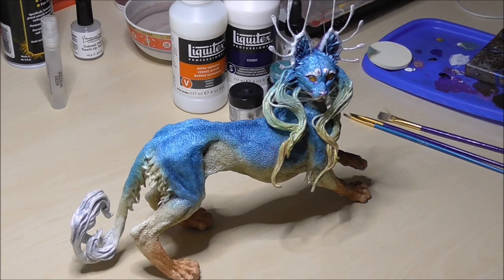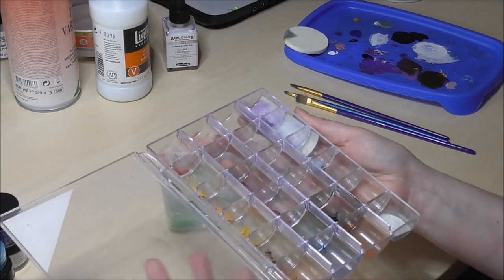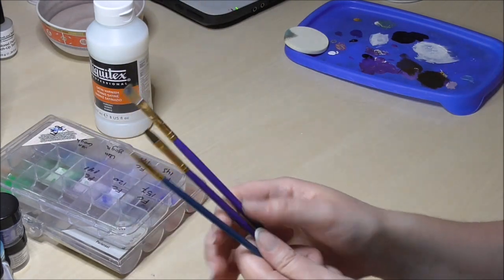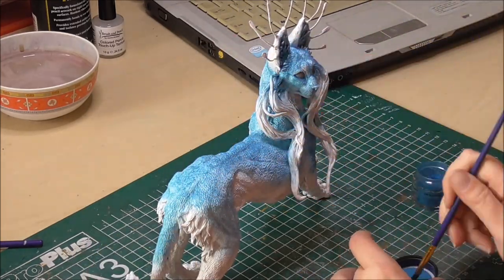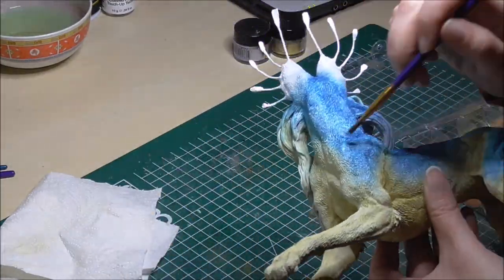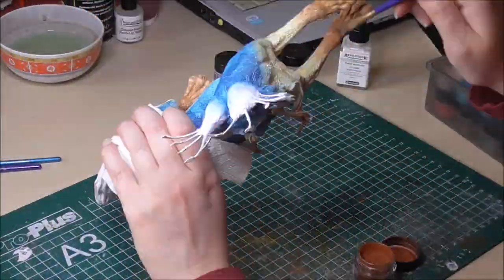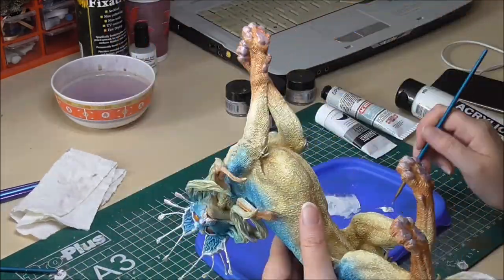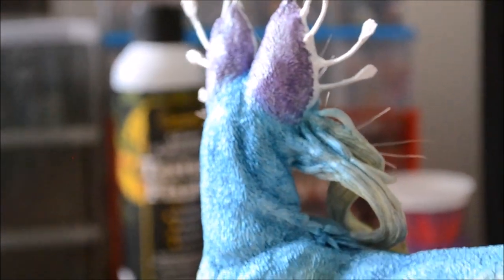Painting a sculpture: Using pastels and mica powder to build up color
In today's video i'll be demonstrating how you can use mica powders and pastel dust to slowly build up colours and paint a sculpture.
The sculpture was a commissioned piece that i created with polymer clay for an amazing fellow artist Lunewen of her original character Luthiel , she has a channel which you can visit right
She asked me if i could film the painting process and others expressed they wanted to see it too so i decided to share the process with you all :)

I hope this video was fun and help full, if you have any suggestions for future videos or feedback for my current ones feel free to put them in the comment section, thank you for stopping by and hope to see you all in the next video! :3

Materials used,
Liquitex white gesso

Pearl ex
Sky blue, sapphire, interference gold, micropearl and sparkling gold.

Van gogh hard Pastels (grinded)
Ochre, indigo blue (faber castell) and terracotta

Schminke aero color vision silver violet

Amsterdam standard series acrylics
Titanium white, zinc white, black, naples yellow red

liquitex soft body acrylics dioxazine purple

cheap synthetic brushed

liquitex satin varnish

Royale talens varnish spray

3d crystal laquor

Old synthetic brush for whiskers